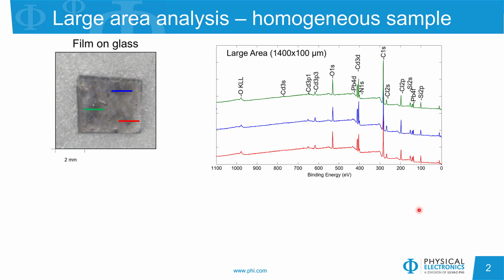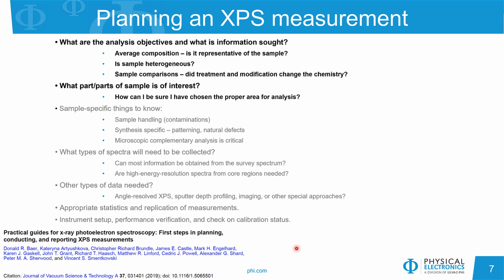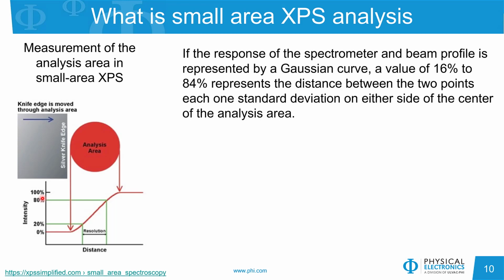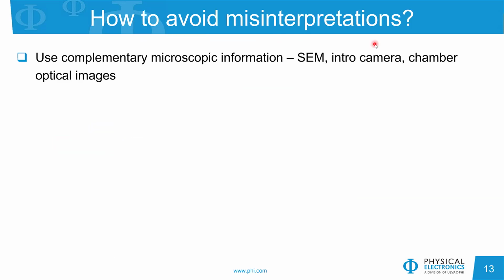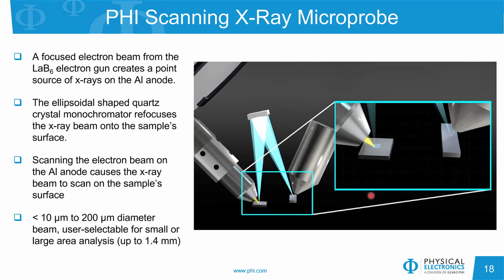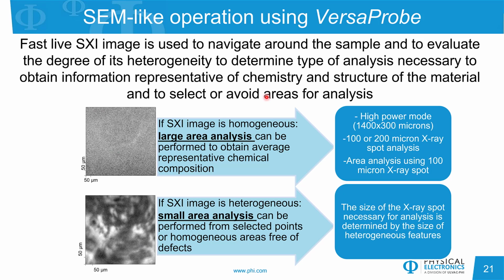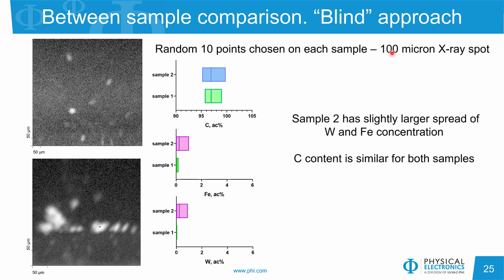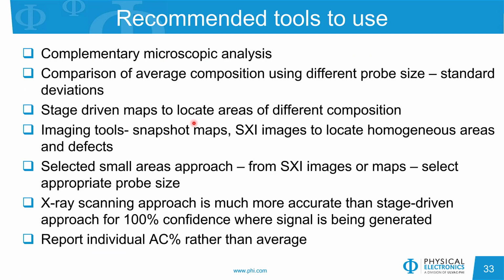PHI Webinar Series: The role of small area XPS analysis and imaging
Avoiding misinterpretations in the spectroscopic analysis of heterogeneous materials: the role of small area XPS analysis and imaging.  This webinar was originally presented on April 16, 2020 by Dr. Kateryna Artyushkova at Physical Electronics